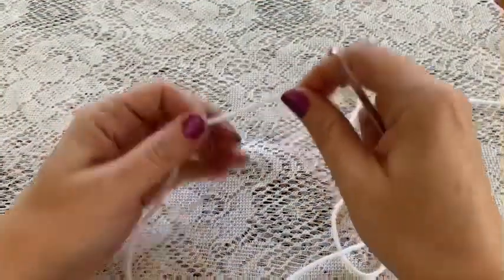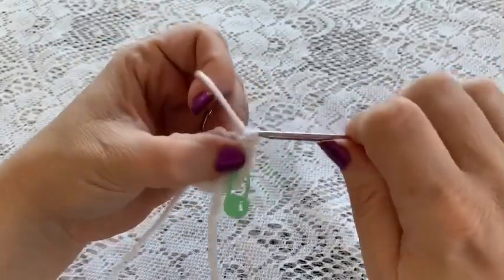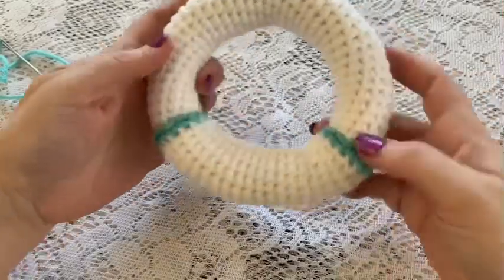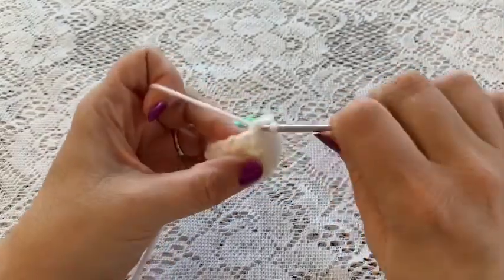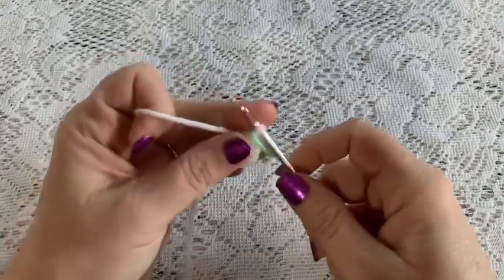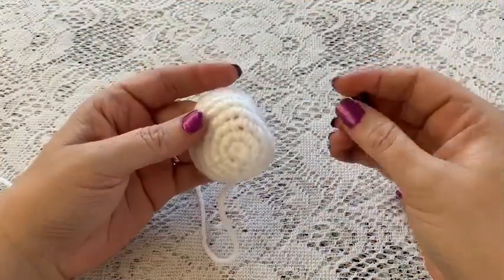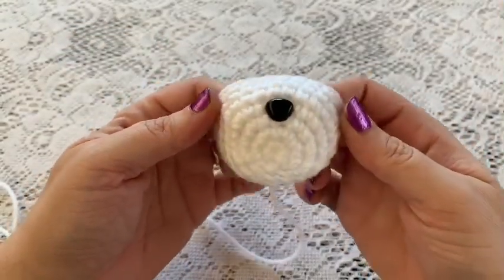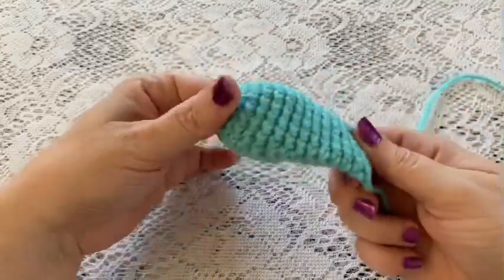Crochet Puppy Baby Ring Pattern Tutorial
Follow along to make this crochet puppy baby ring rattle.
If you would like to purchase the pdf version of this or my other patterns, go to